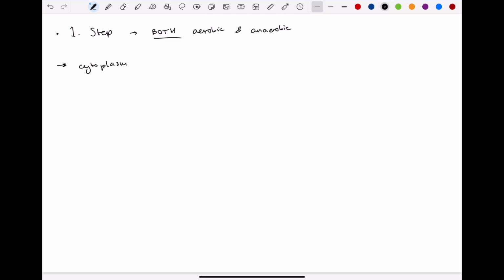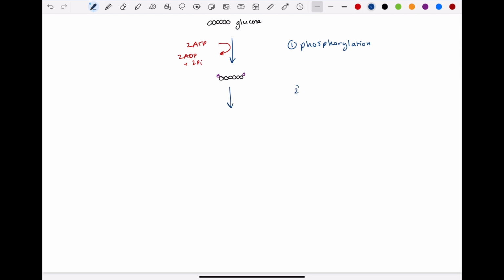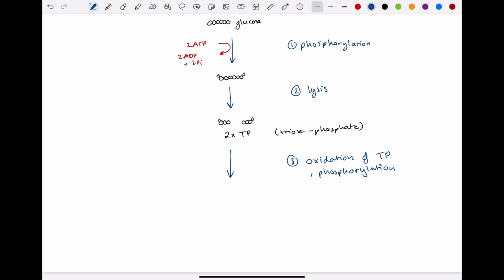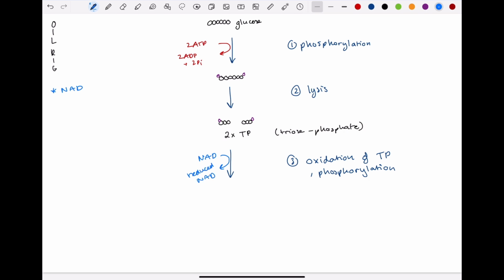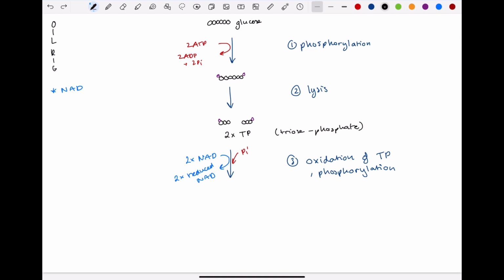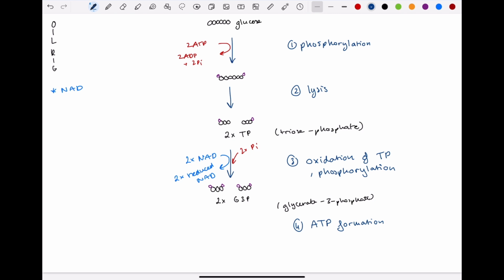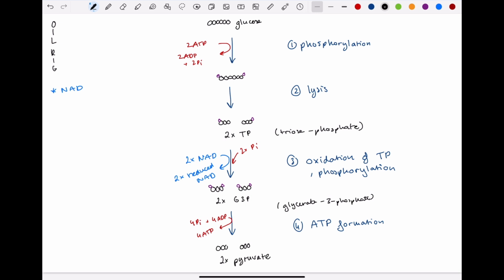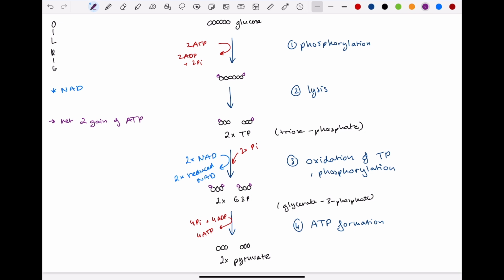1. GLYCOLYSIS - IB Bio HL. Each step made EASY PEASY!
Hey hey! This video is all about glycolysis, the first step in aerobic and anaerobic respiration. Enjoy, ask questions below, and let me know if you want more videos on cellular respiration!